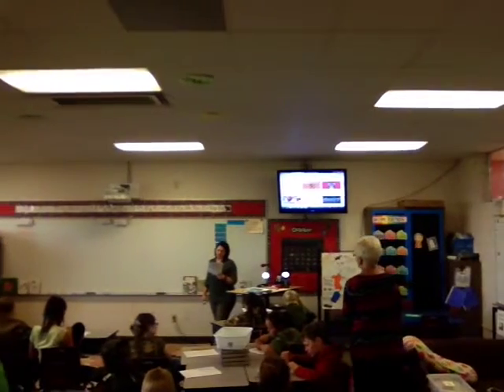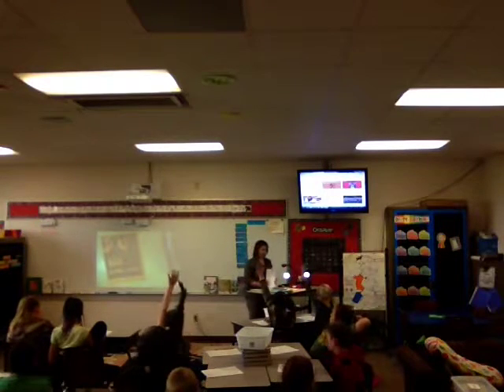Main Idea lesson plan video (Day 2)